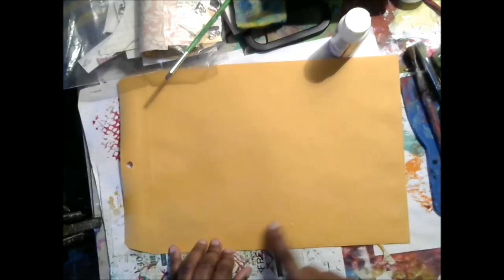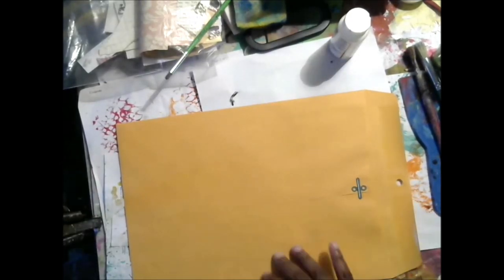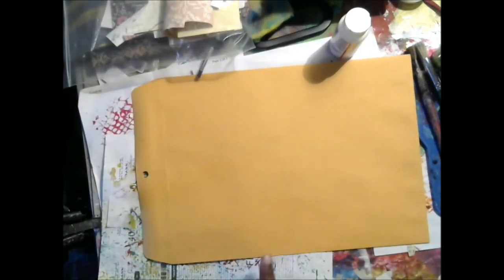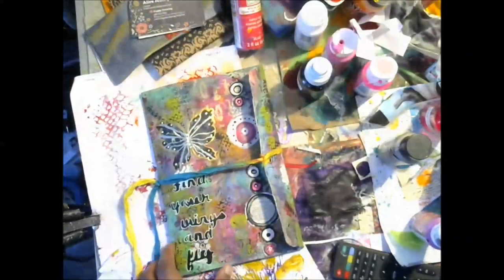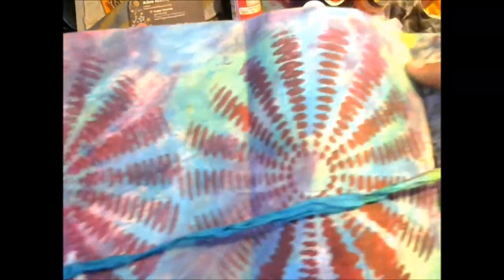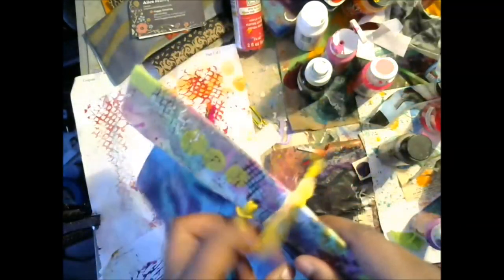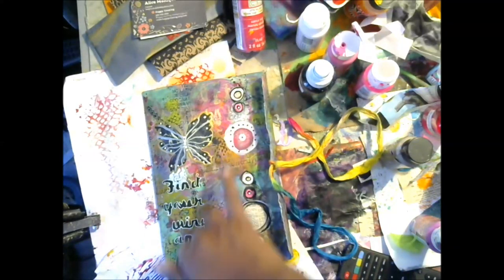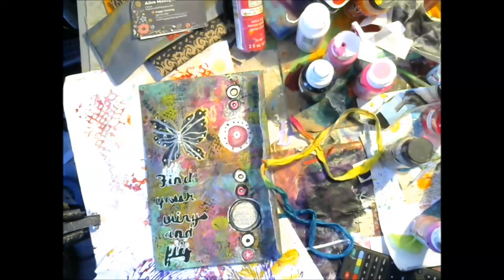How to make a mixed media art journal / Art Collaboration with Ina /Part1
In this video we will make a DIY Art Journal with a envelope

This video is collaboration between me and talented artist named Ina. Each of us made  art journal cover for each other and swapped them with each other. This part one, in the next video
( part2)  we will add pages and dangles.